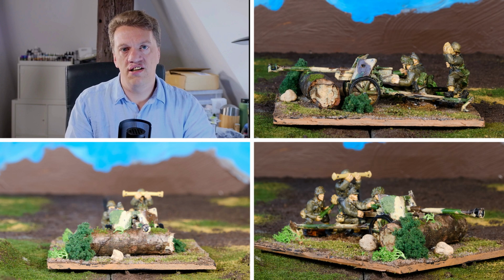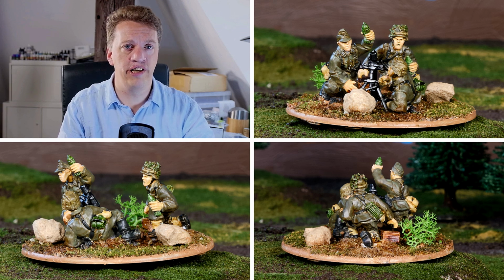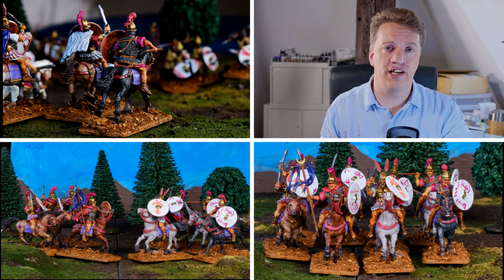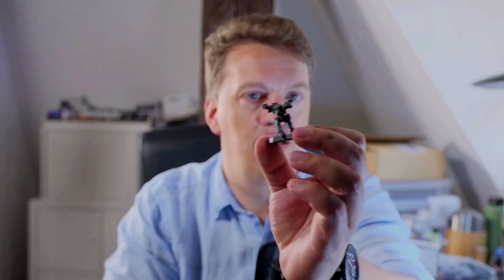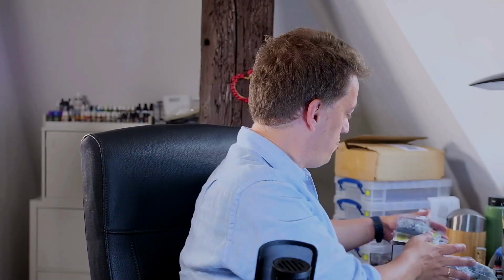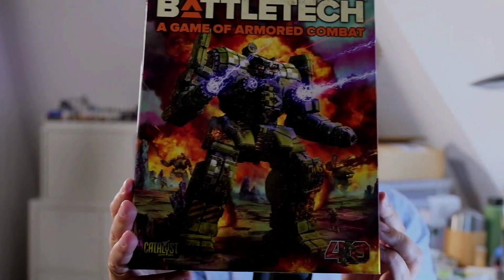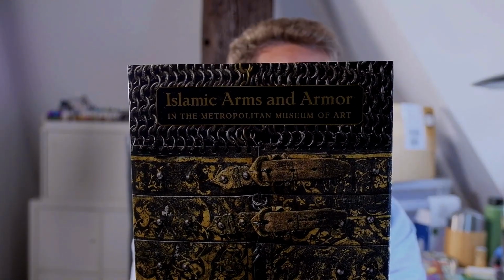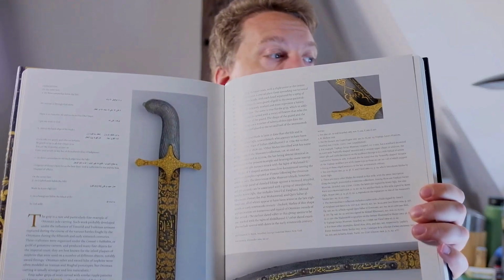Hobbyupdate No.6 - more Carthaginians and Bolt Action big guns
After a rather long time here is the next Hobbyupdate. It got rather long but there is a lot of things to show off this time due to the longer period covered.
Among others we look at some Bolt Action Germans, Saga Carthaginians, a mix of purchases and a very interesting book.